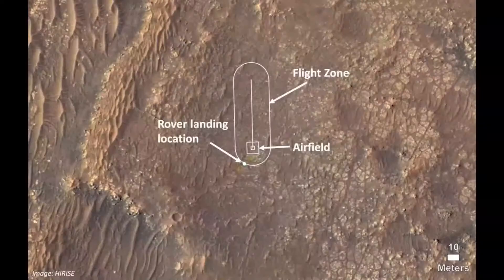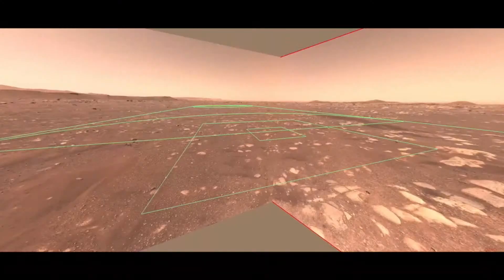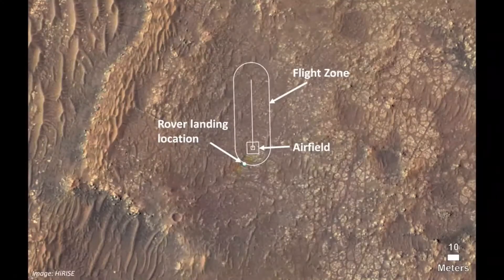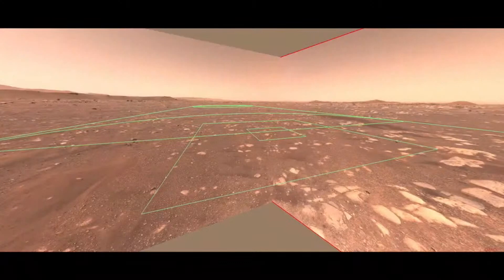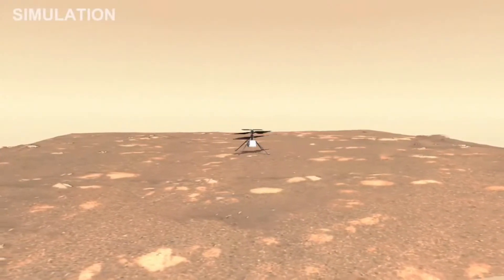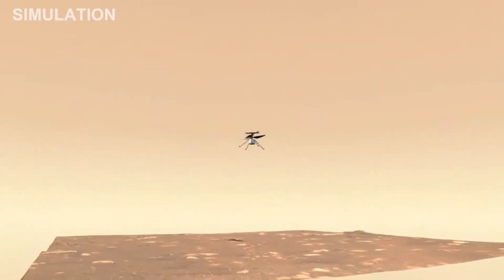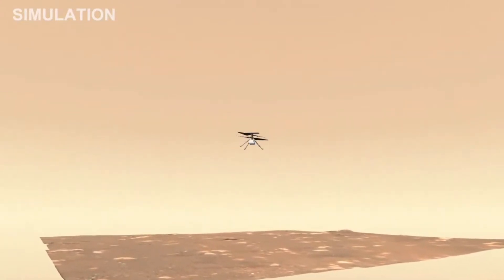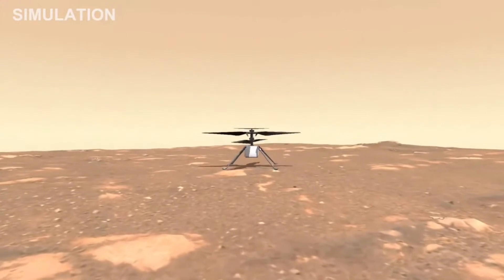NASA reveals Ingenuity's first flight path on Mars!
NASA scientists discuss the first flight of Peseverance's helicopter, Ingenuity and where it will first be deployed and the path it will take on the Red Planet.